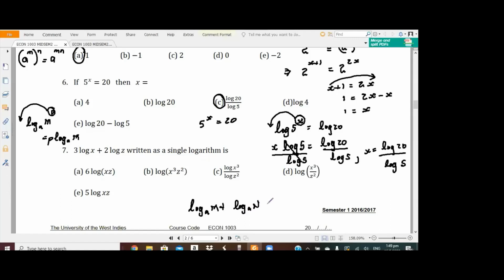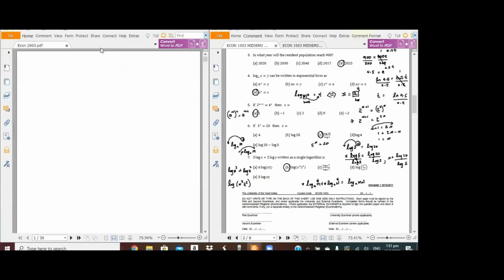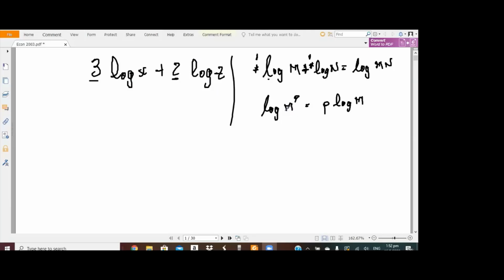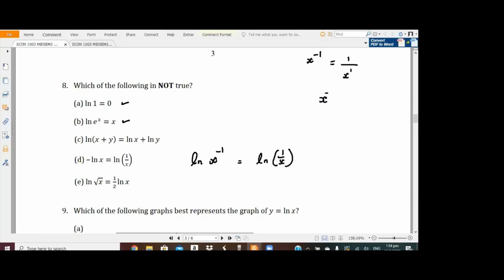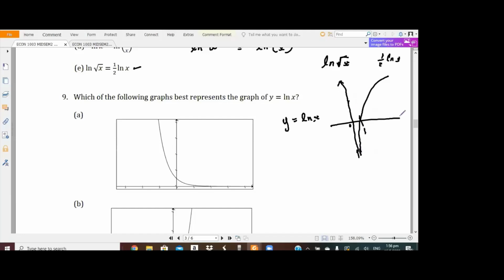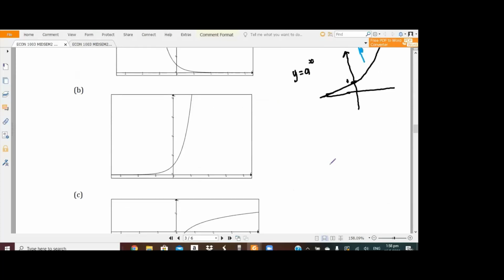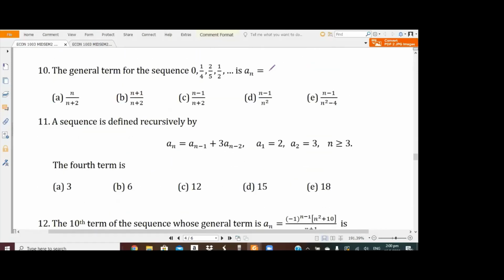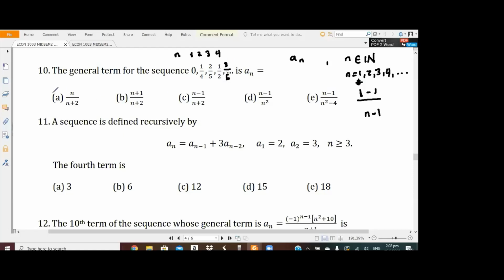Part 2 - Mathematics for Social Sciences I Review